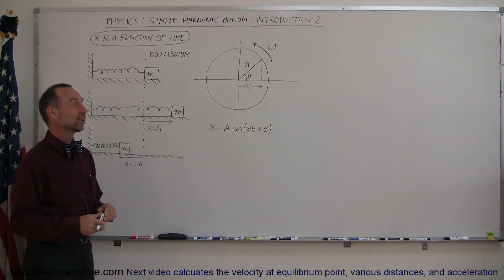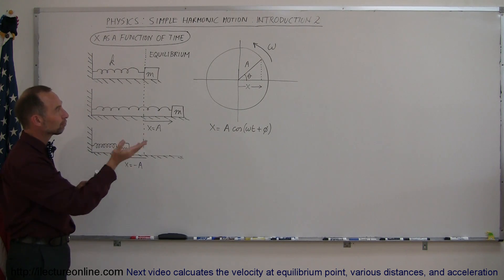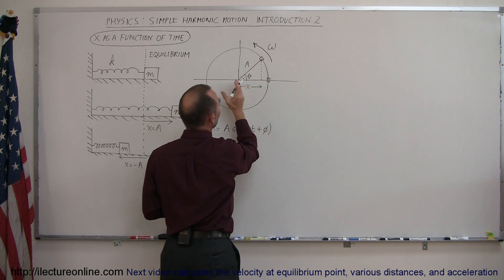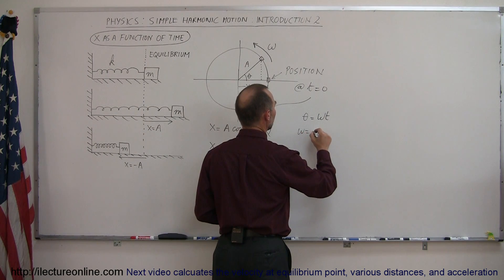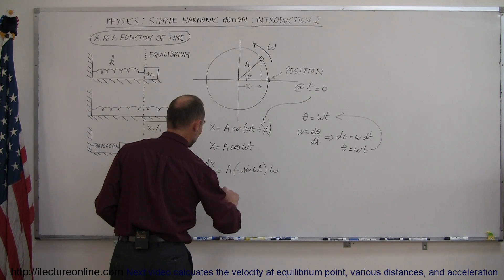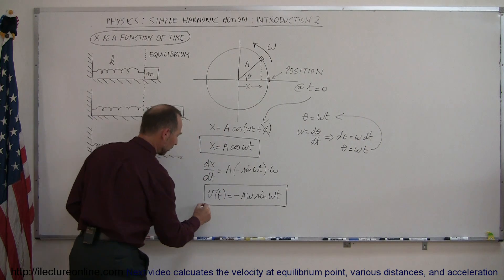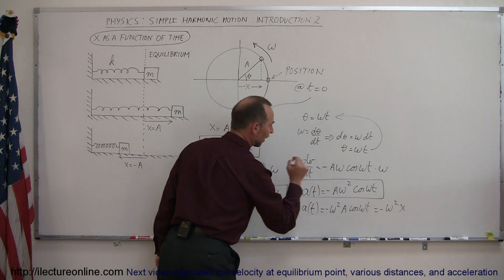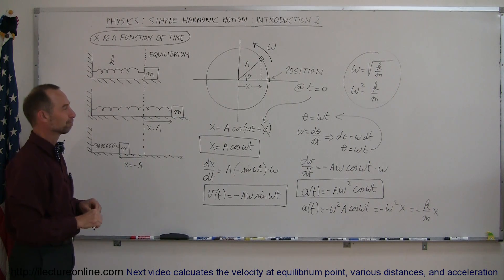Physics 16.2 Simple Harmonic Motion Basics (2 of 5) Introduction 2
In this video I will introduce and develop the distance, velocity and acceleration using the x as a function of time.